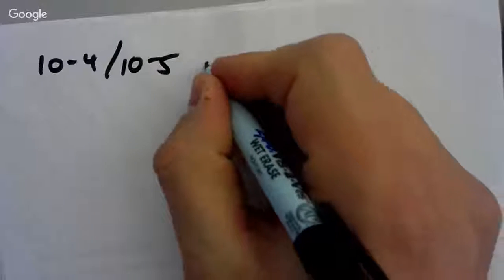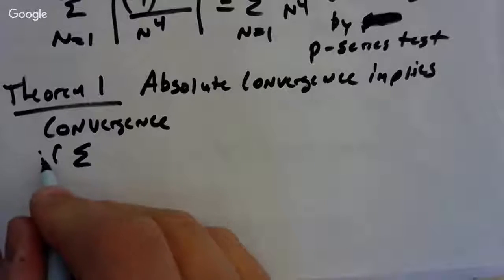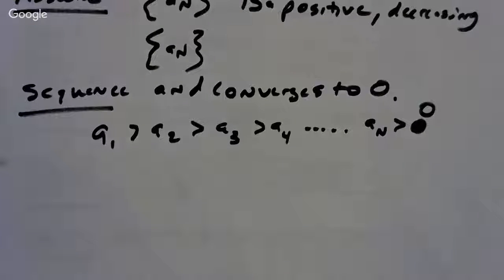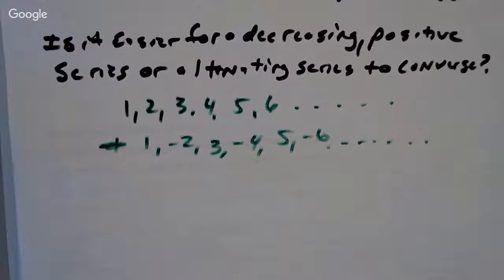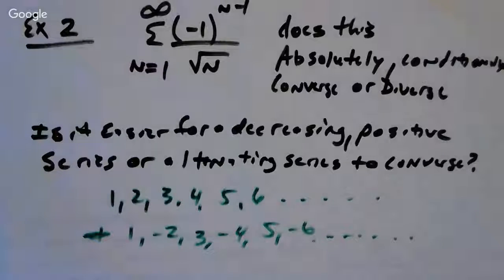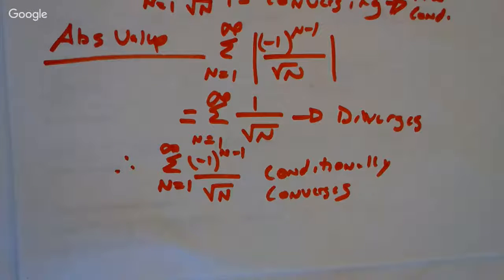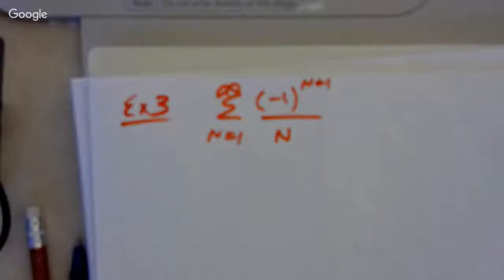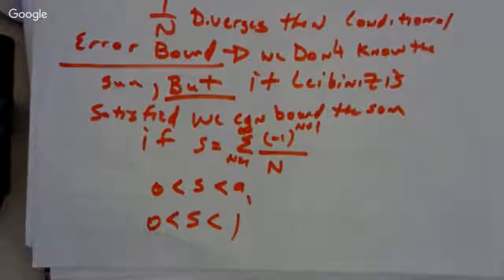10.4 and 5 Limit Ratio Root, ALternating Series